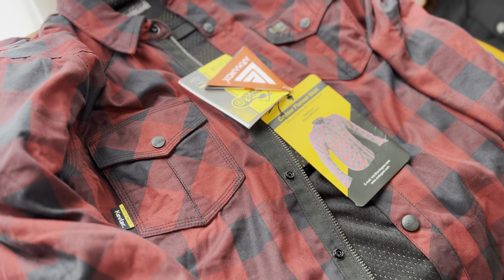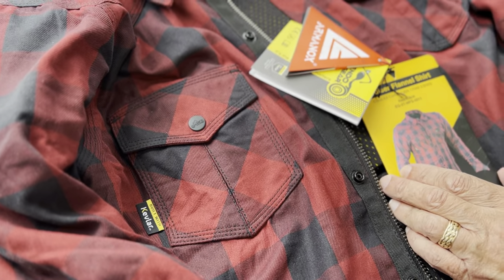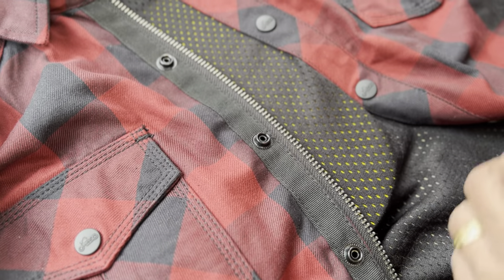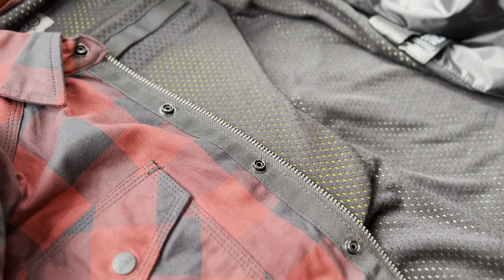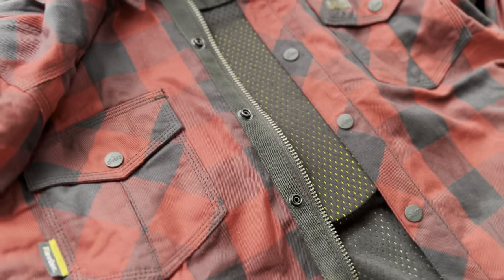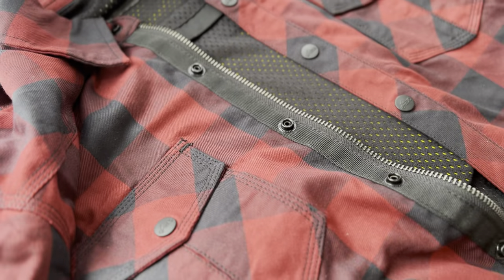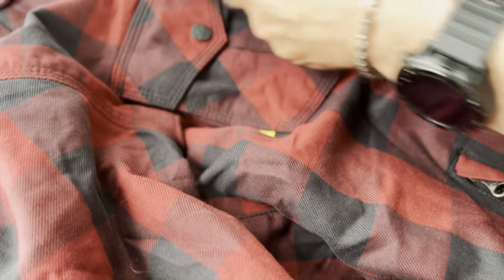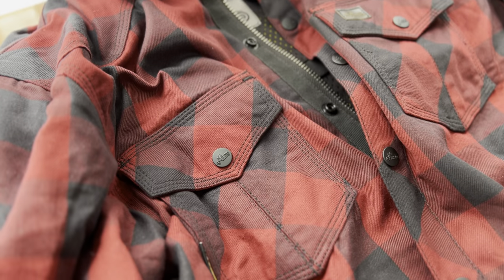motorcycle shirt W Armor & Built in Kevlar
Link to this great eBay store to purchase this awesome motorcycle armored shirt

EndoGear Motorcycle Flannel Riding Shirt with Armors Built with Kevlar (R)

Outer Shell: 100% Cotton Inner Protective Lining: 100% Kevlar® Inner Mesh Lining: 100% Polyester
Button closure
Machine Wash
BIKER FLANNEL: Skin Friendly Motorcycle Shirts are made of 100% high-quality Cotton with armored. The outer shell and Inner shell with Mesh Protective Linings are made with Genuine Polyestegr. Lined kevlar shirt Shoulders and Elbows Reinforced Interlining made with Aramid Thread Lined with DuPont Kevlar Fabric 290 GSM.
OUTSIDE FEATURES: Long Sleeve Flannel Outer shell has dual front zipper, buttons closure & down Collar. Big Flannel shirts prevent flapping while Riding. Two front chest pockets with button closure, Two inside pockets & dual button closure cuffs. Season-friendly Biker flannels are appropriate for the fall, winter, and spring seasons.
RIDING PROTECTION: Our CE Certified Class AA Kevlar-lined shirts are designed by skilled designers using high-quality materials to give you the comfort and safety you desire when riding your motorcycle on the road. Kevlar is built out to stand heat during the ride in winter & also gives you innovative riding gear that will pack every journey with comfort, protection, and style.

mens flannel shirt